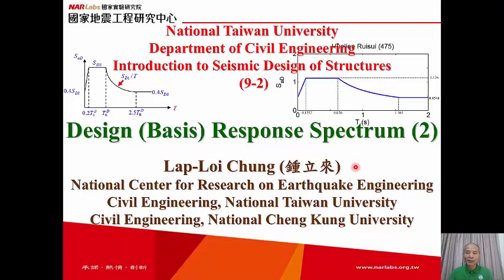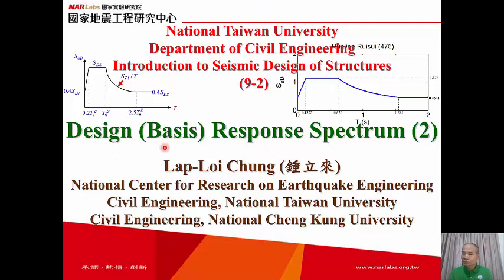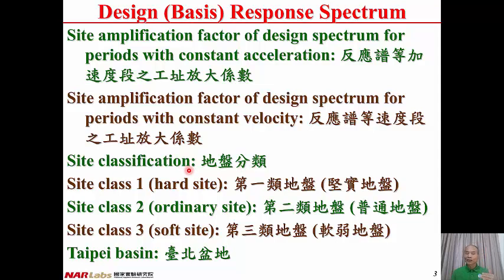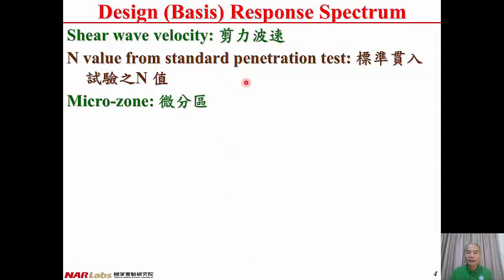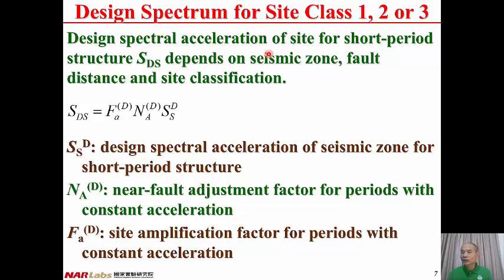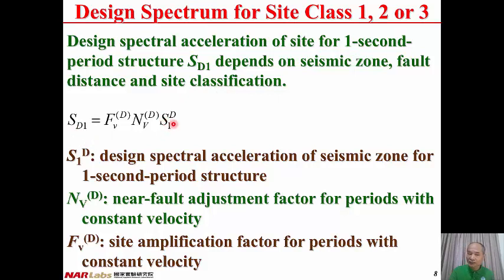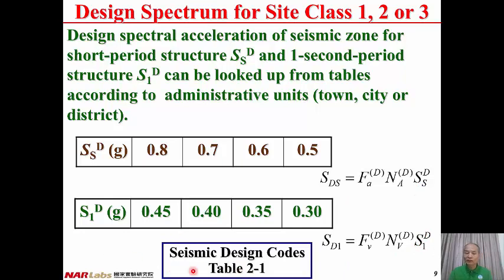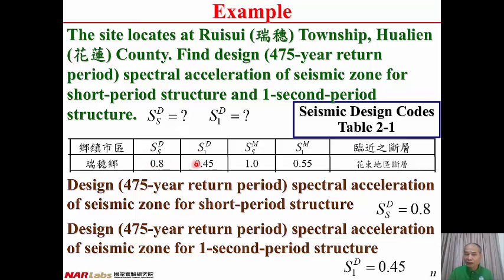1061-NTU-SDS-9-2-Design (Basis) Response Spectrum (2) - Lap-Loi Chung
Design (Basis) Response Spectrum (2),
Introduction to Seismic Design of Structures,
Lap-Loi Chung